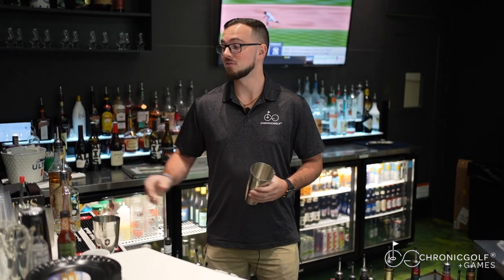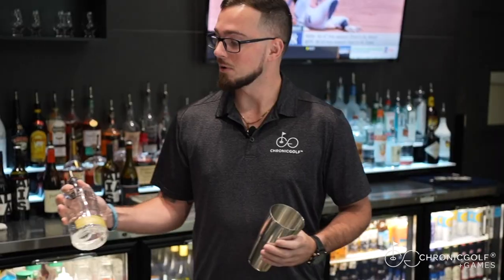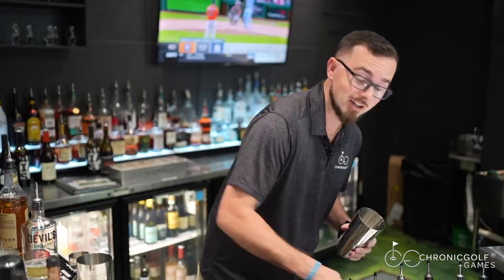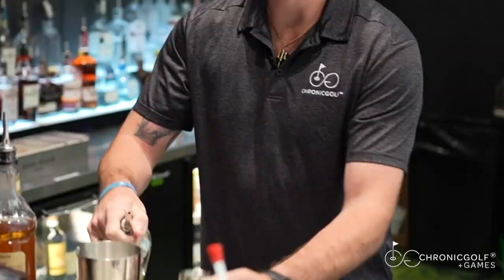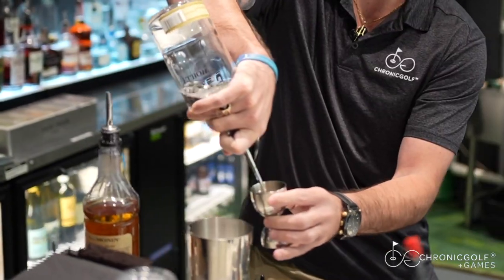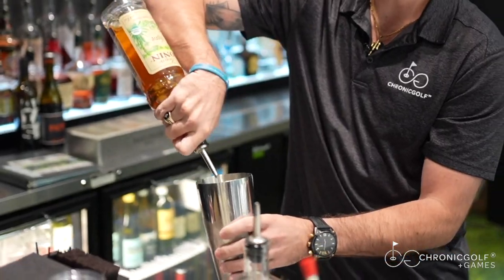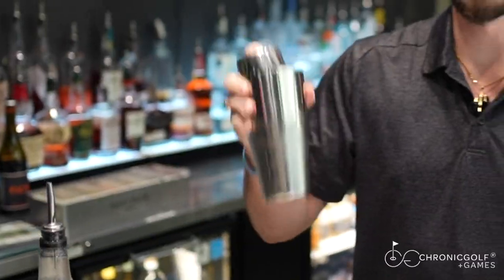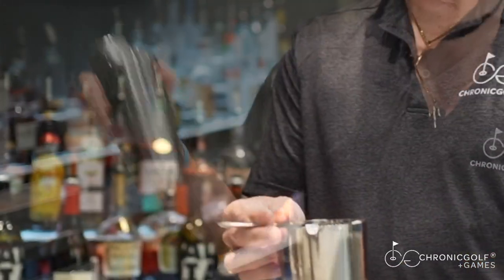Mixing up a Signature Cocktail with Burnt Church's Cantaloupe & Melon Gin | Chronic Golf +GAMES Bar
Today, Walker from Chronic Golf +GAMES Bar is back with another special episode. We're shaking up one of our favorite signature cocktails using Devil's Elbow, a unique cantaloupe and melon gin from Burnt Church Distillery.

In this video, we'll walk you through each step, from icing your shaker to the perfect pour. Whether you like it strong or prefer a balanced blend with a splash of agave and cranberry juice, we've got you covered.

So why not try mixing this cocktail at home, or better yet, swing by Chronic Golf +GAMES and let us do the hard work for you?